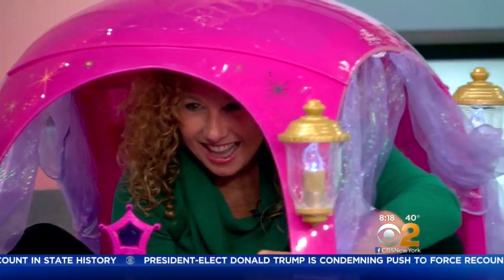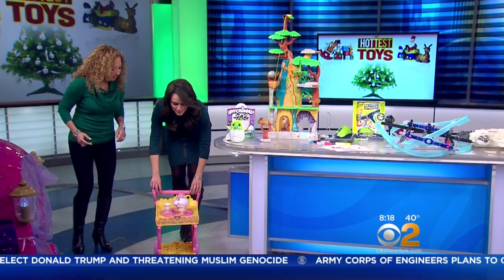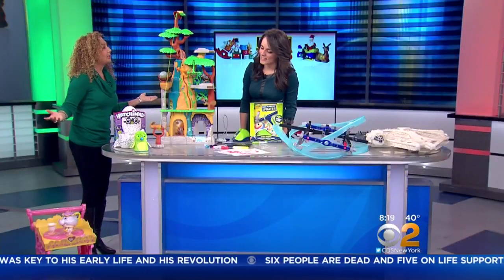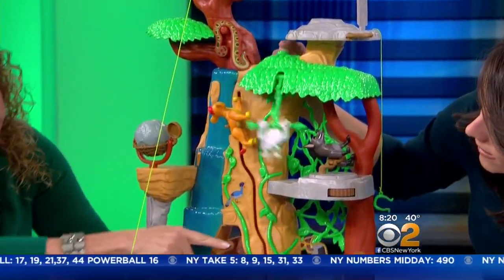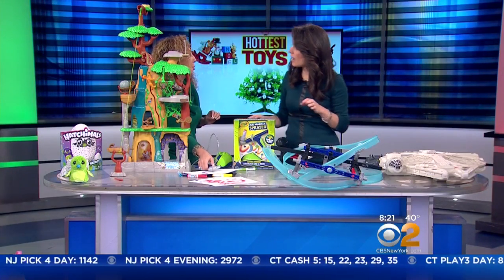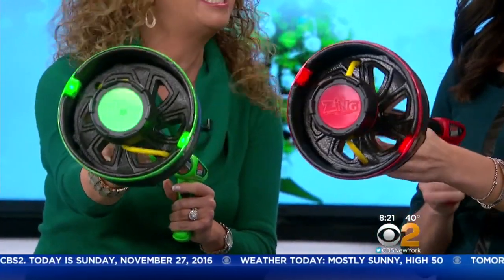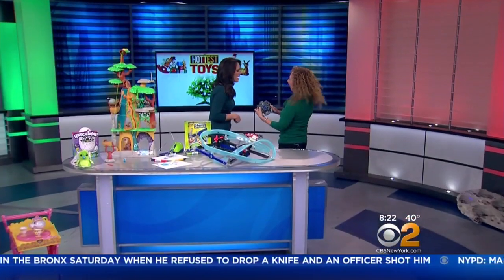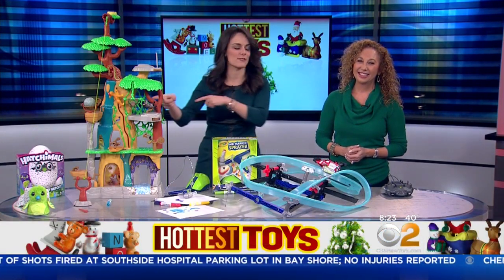Hottest Holiday Toys